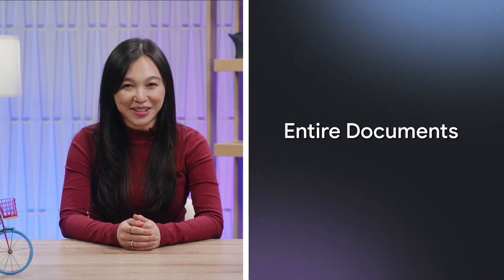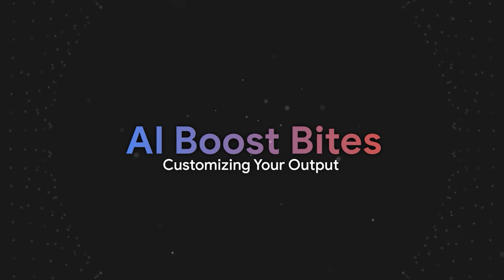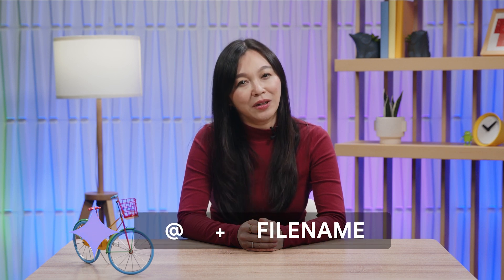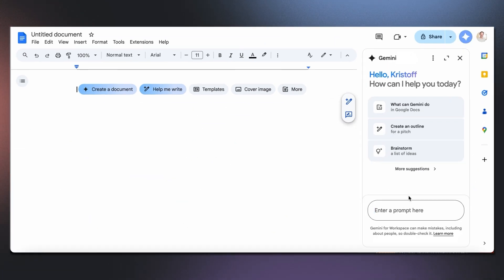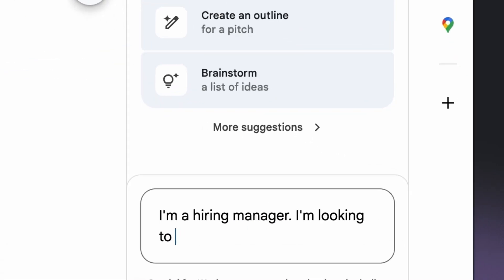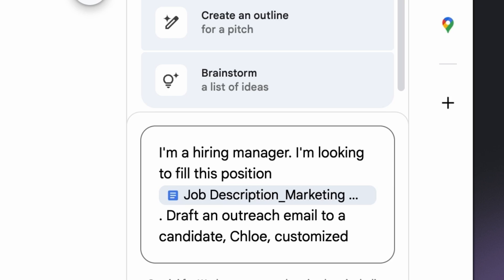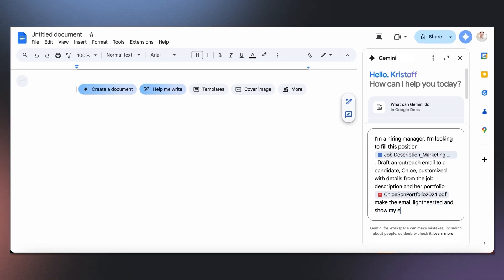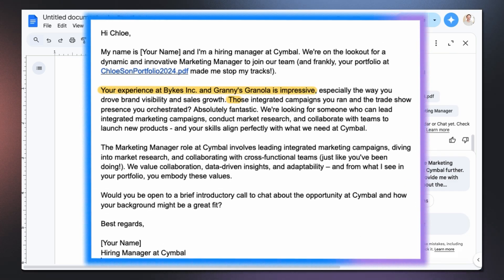Personalization with customized prompts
Get certified and earn your official badge on Cloud Skills Boost.

In this video, you'll learn how to personalize your Gemini prompts using Google Drive files. Discover how to reference documents, datasets, or PDFs with the ""@"" symbol to get more targeted and relevant AI responses.